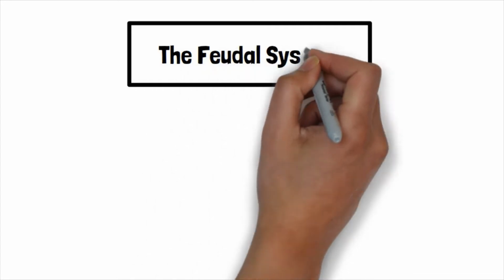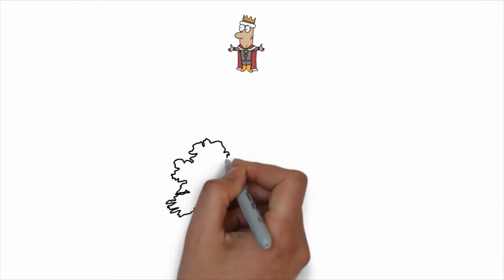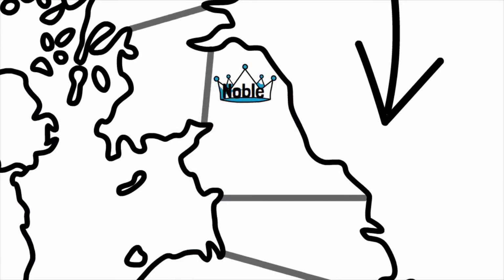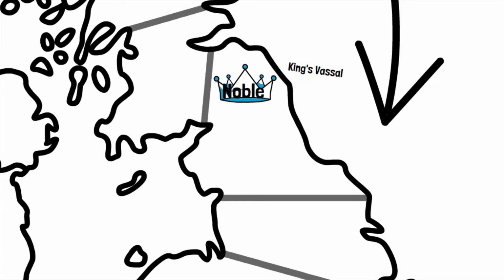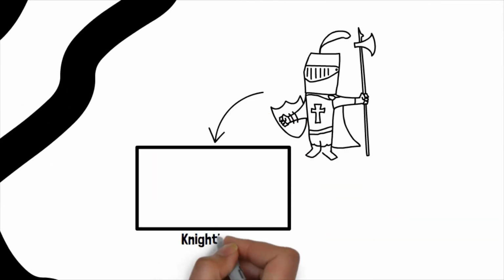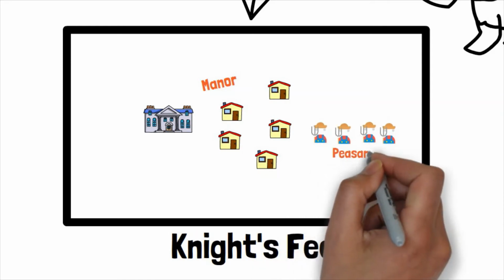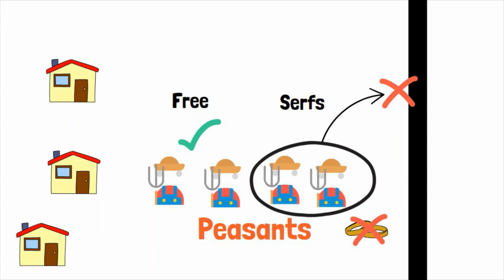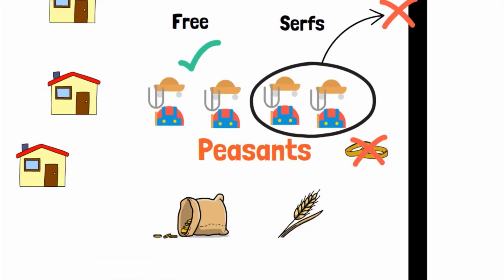The Feudal System Explained